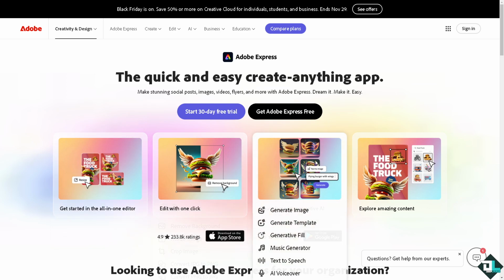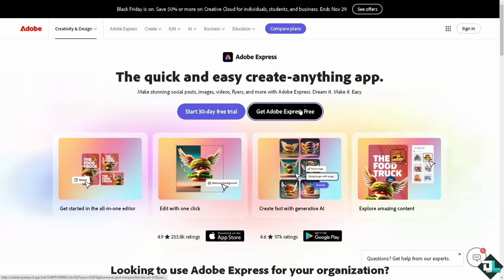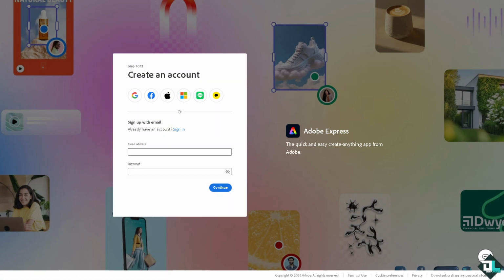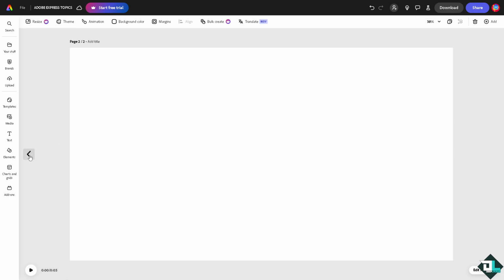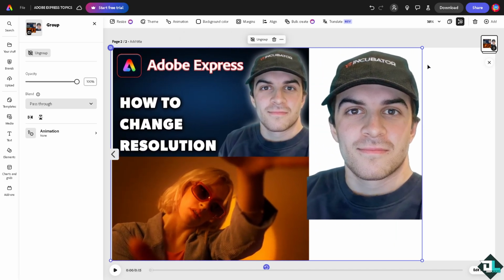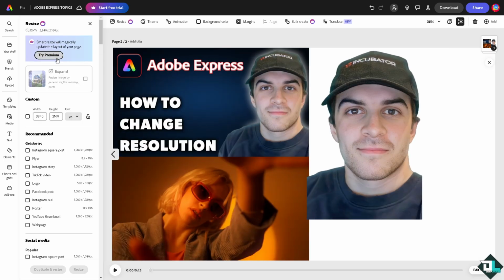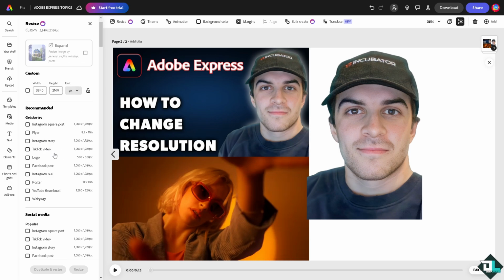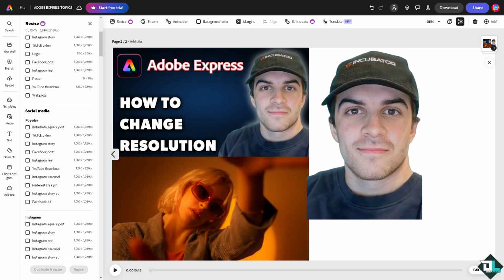How to Change Resolution in Adobe Express (Full 2024 Guide)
In today's video we cover adobe express tutorial,adobe express,adobe express video,adobe express animation tutorial,adobe express graphic design,adobe express animation,adobe express ai,adobe express app,adobe express for beginners,adobe express logo maker,how to increase video quality in adobe premiere pro,convert low resolution to high resolution image in photoshop,creative cloud express,adobe express beta,how to edit videos in adobe express,how to create a video in adobe express